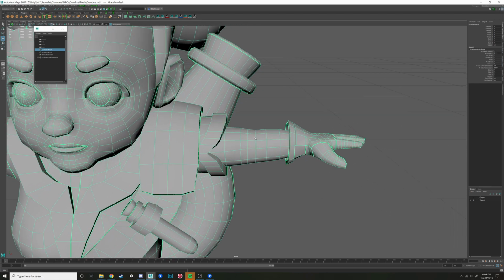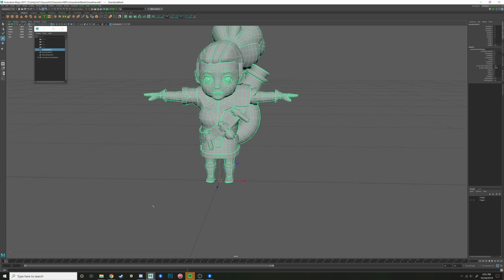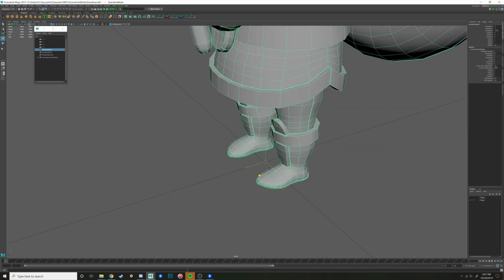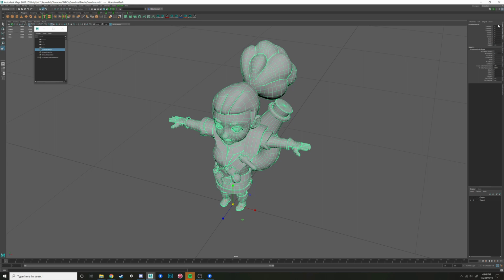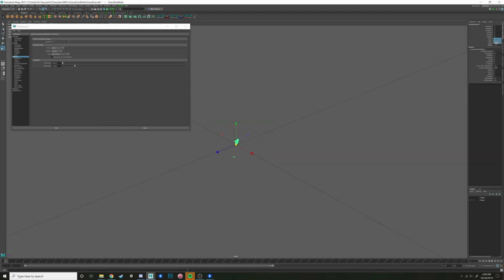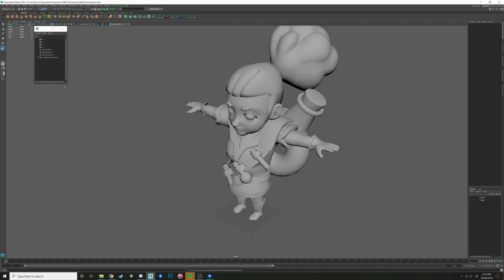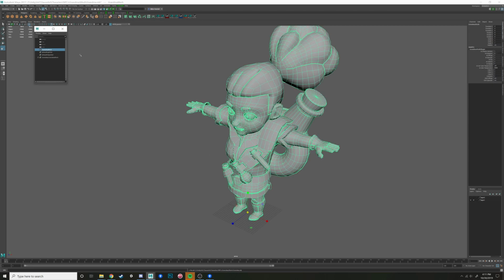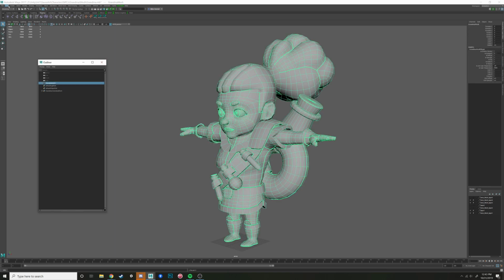File Prep Before Rigging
Prepping your file and removing things you don't need, getting your orientation correct, and making your file the proper scale.